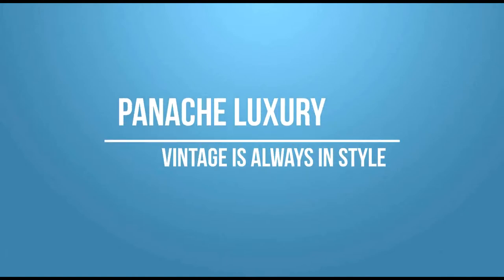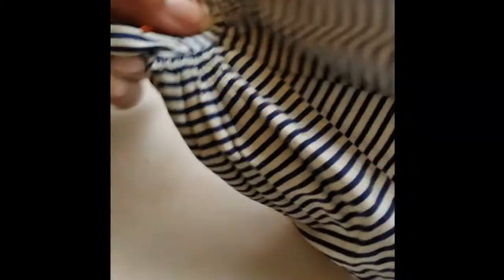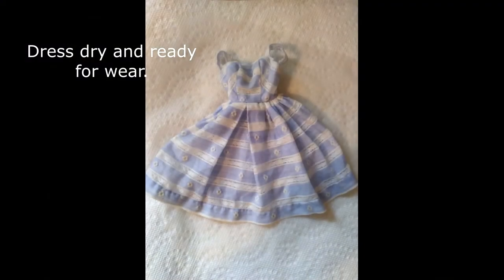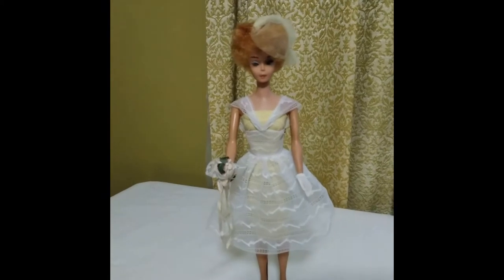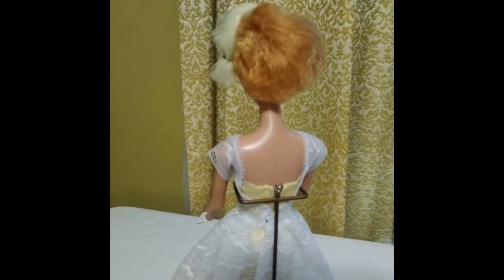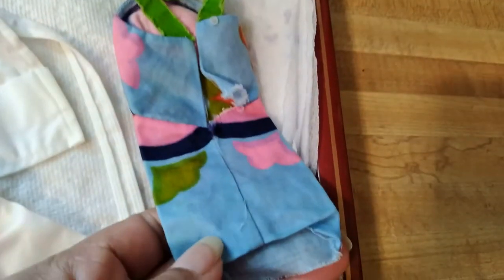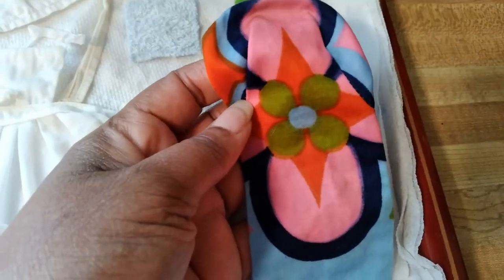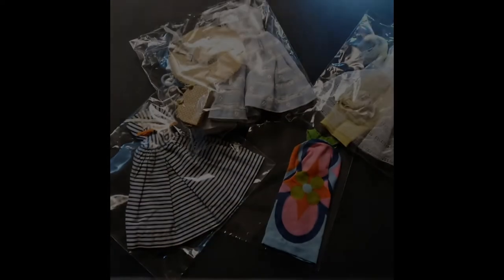1960s Barbie Wardrobe: Cleaning, Repairing and Storing Barbie Clothes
MODELS:
Claire
Christie
Coffee
Bianca

CORRECTION:  Claire not Bianca wears Cotton Casual.  Bianca wears the Sunflower dress.  In this segment, I said, "Sun dress" rather than "Sunflower dress."

SUPPLIES:
1/8 Inch Offray ribbons  - orange and white, cut the length of the original ribbons
Nosiva Handheld Garment Steamer
Brother SE600 Sewing and Embroidery Machine

PASTE:
Dawn Dishwashing Liquid
     [Note: Be sure to use Dawn rather than Palmolive or Palmolive Extra Strength, especially
     the latter, because it produces an ammonia scent made stronger when used with the
     peroxide.  The Palmolive was all I had on hand at the time of filming the video].
Baking soda
Peroxide